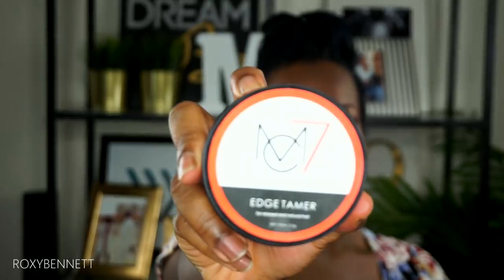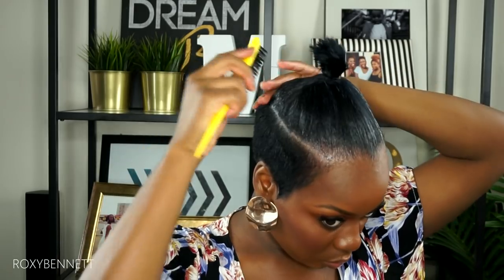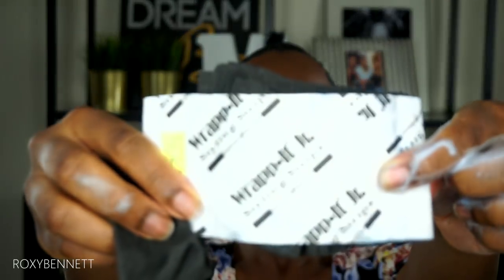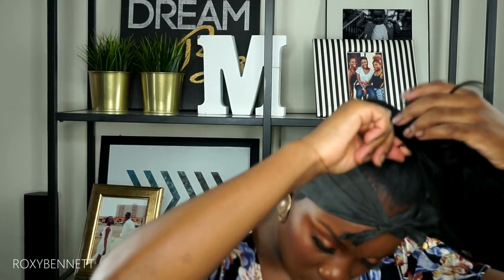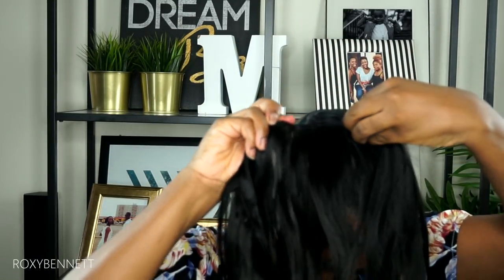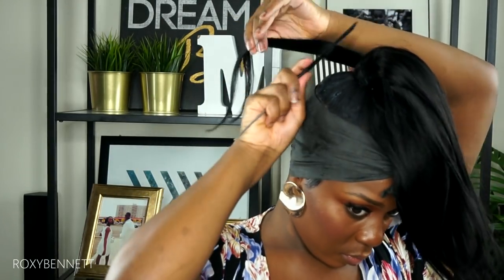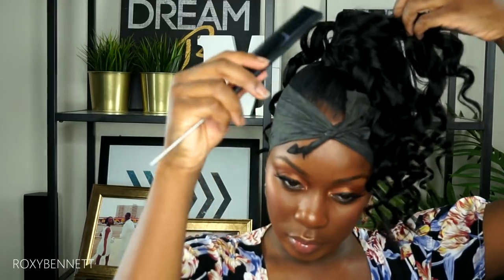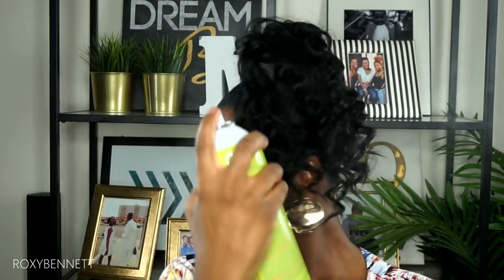CURLY PONYTAIL ON A PIXIE!| SHORT HAIR TRANSFORMATION!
Hello beautiful subbies,
I decided to do a cute ponytail on my pixie. It turned out really cute and sexy! The edge tamer I used is so bomb, it will lay down any type of hair and hold it down.Thank you guys so much for tuning in and as always I hope you enjoy my video.

Love,
Roxy

Products Used:
Edge Tamer & Wax Stick from Instagram: MC7Collection
Red by Kiss 1/2 inch Curling Wand
Nairobi Wrapp ItShine Foaming Lotion
Wrapp It Jr Styling Strips
Mega Hold Spritz
Olive Oil Sheen Spray